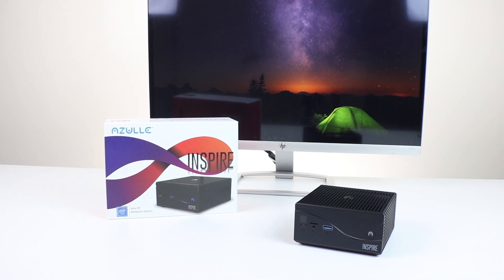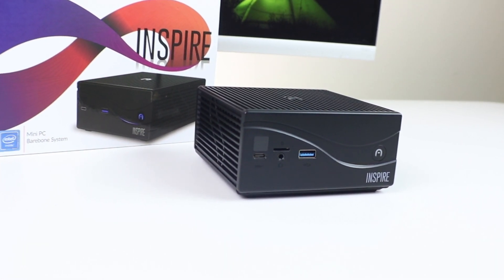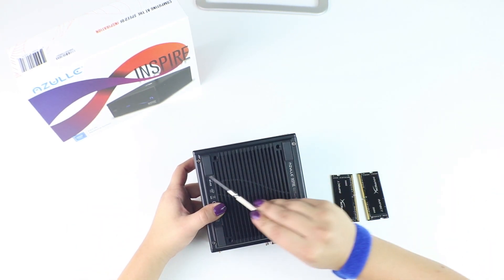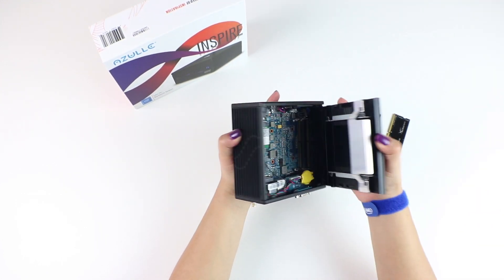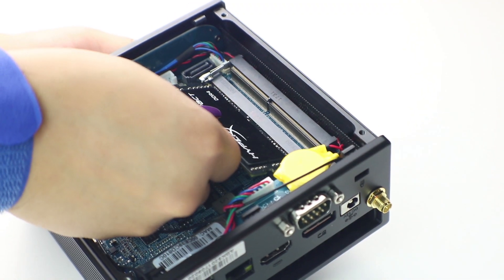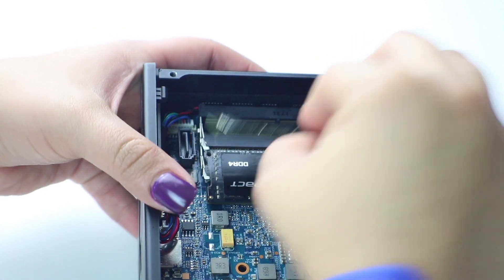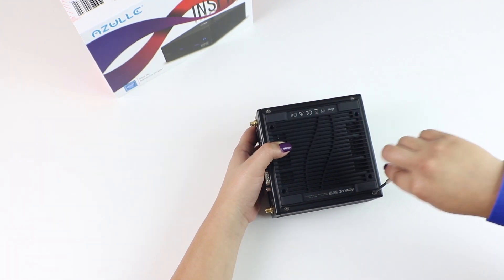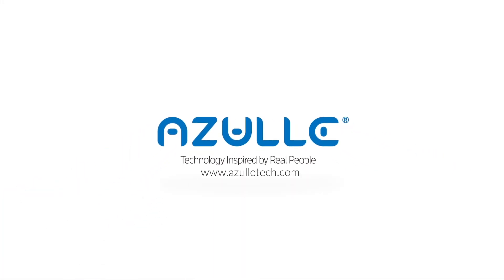Install RAM to Your Inspire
We recommend using an anti-static wrist strap when installing Auto-Run

1.First remove all 4 of the outer screws and remove bottom plate
2.Carefully insert each stick of RAM one at a time (reference video for where RAM will be placed)
3.Insert RAM at a 45 degree angle and simply push down until you hear a clicking sound
4.Repeat the exact same process for the other sticks of RAM
5.If you need to remove the RAM, pull apart the two silver tabs that hold it in place
6.Remount your back plate to the device and re-insert your 4 screws

The Inspire units support:
SO-DIMM DDR4-2133 (i3,i5,i7)
SO-DIMM DDR3L-1866 (Apollo Lake)

If you have any questions or more support, please